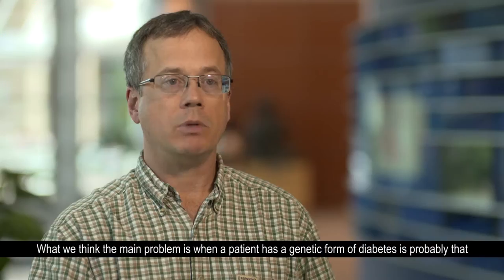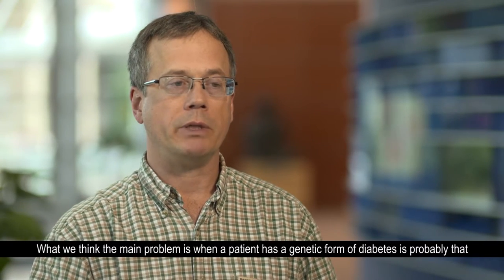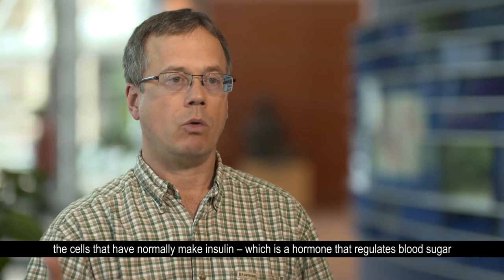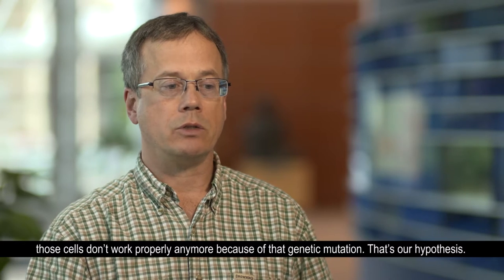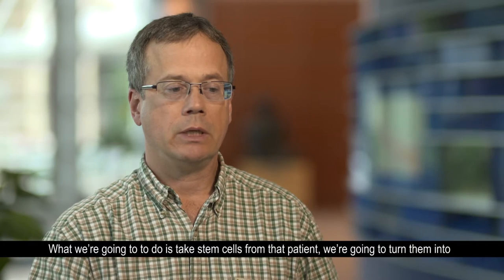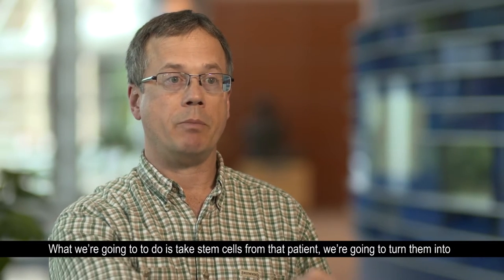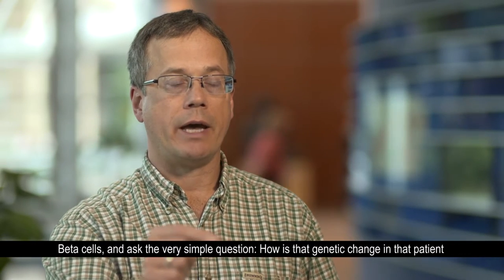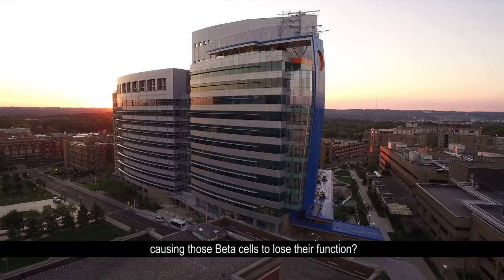Genomic Research on Diabetes: James Wells, PhD | Cincinnati Children's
James Wells, PhD, is Director, Basic Research, Division of Endocrinology at Cincinnati Children’s and a Center for Pediatric Genomics Awardee. His CpG pilot project is to identify specific genes related to genetic forms of diabetes.